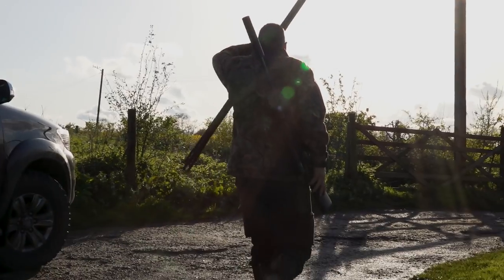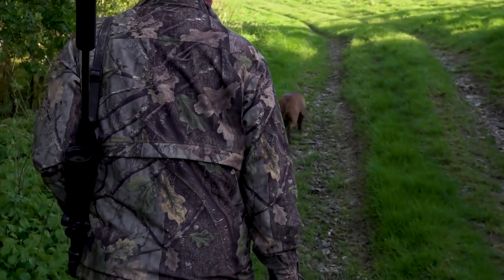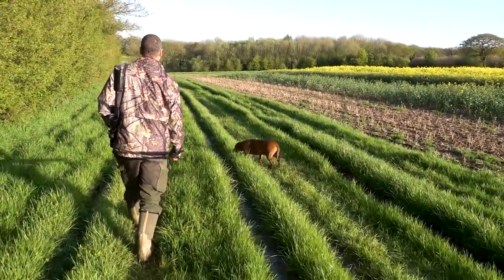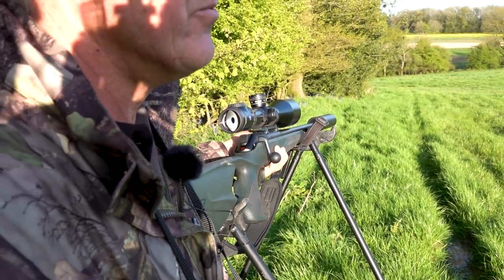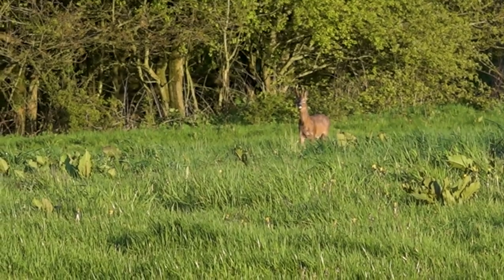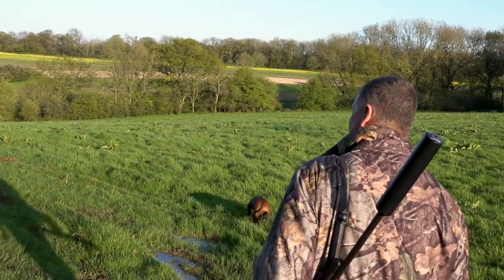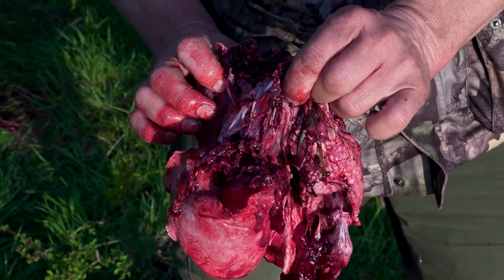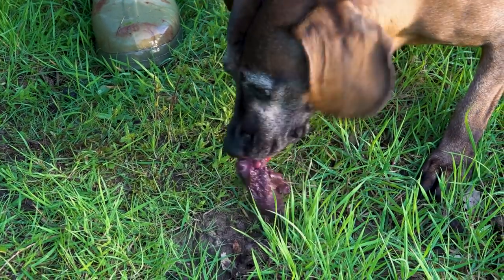Crow Buck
What a combination: Andy Crow and Jason Doyle head out roestalking on a lovely warm day in the south of England.